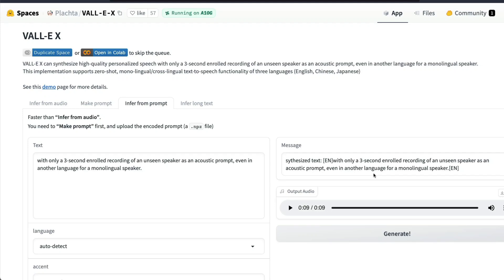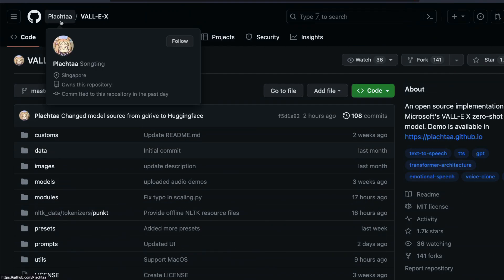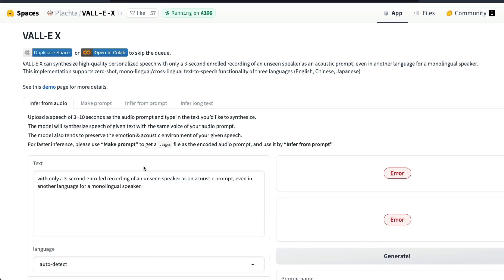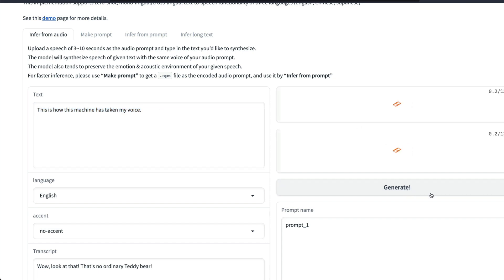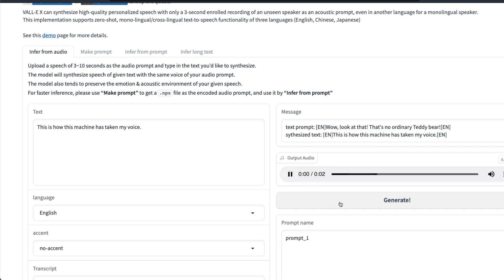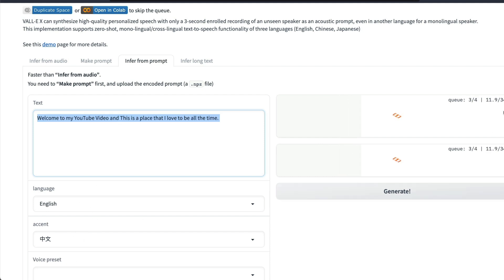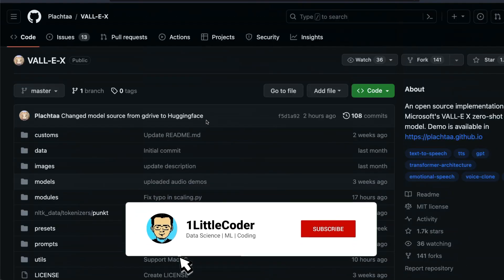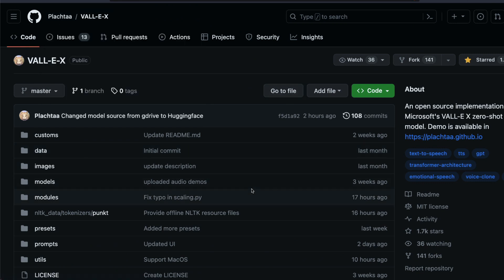Free VOICE CLONING only with 3 secs Audio!!! (It's not Perfect)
An open source implementation of Microsoft's VALL-E X zero-shot TTS model.